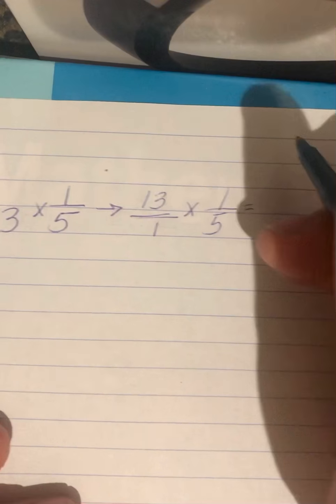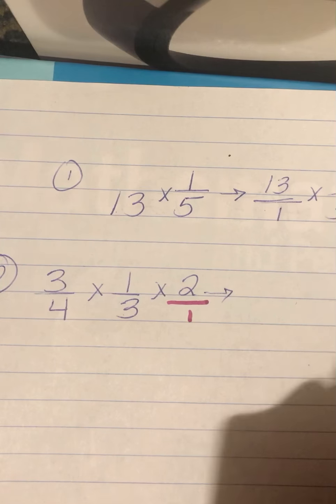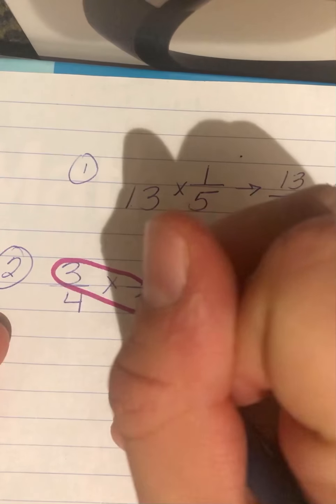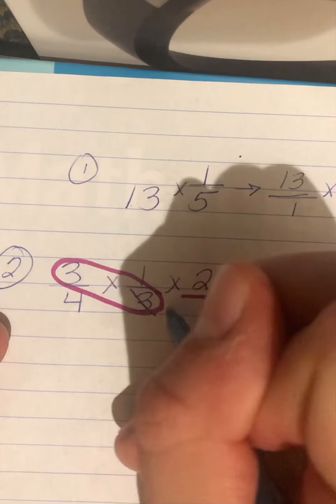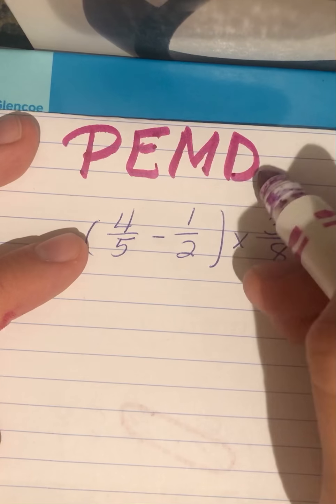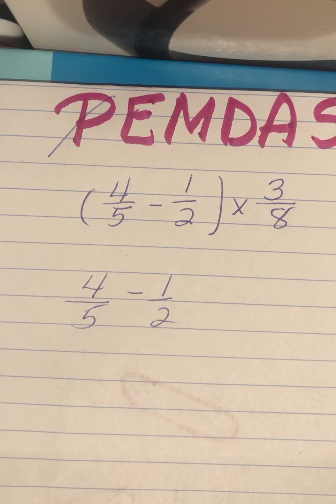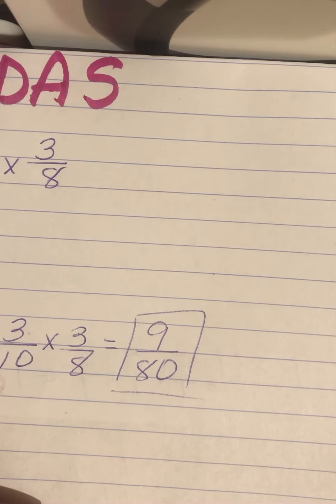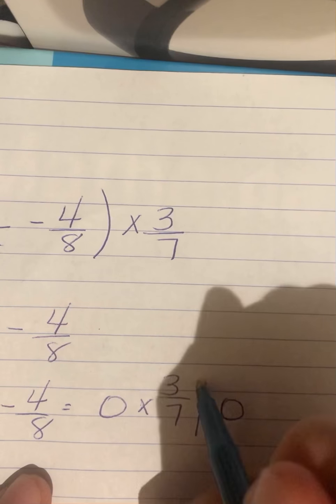Topic 11, Lesson 4